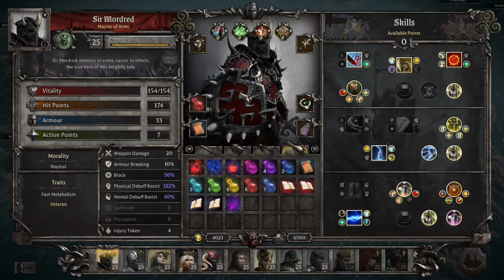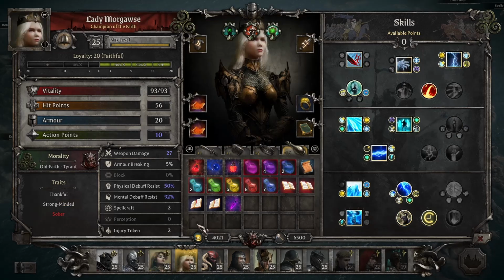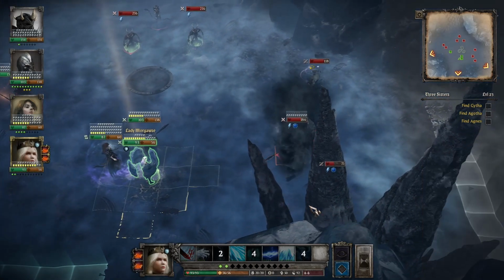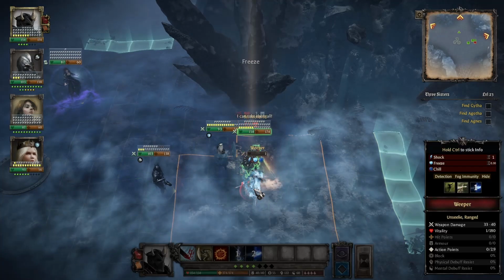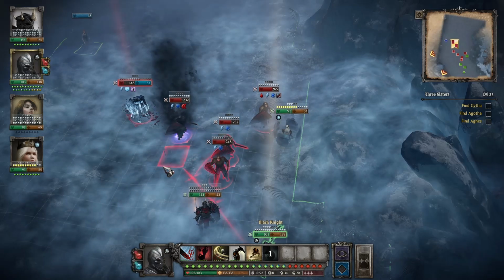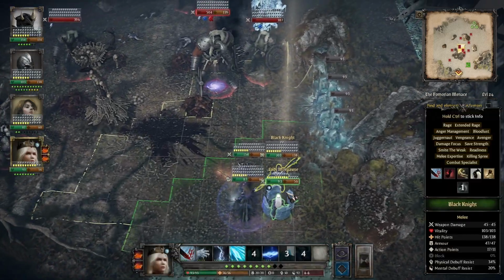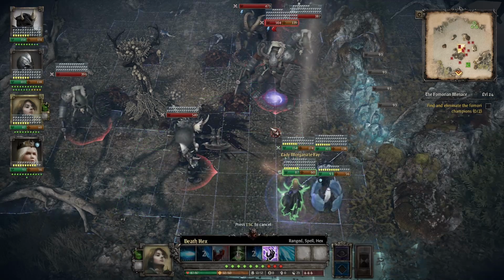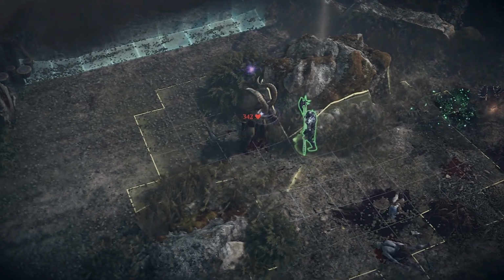King Arthur: Knight's Tale - Old Faith/Tyrant Control Team Build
This is my first team comp video, I plan to do more, showing off what has been my favorite team build out of all of my runs I've done so far. OF/T is also my favorite alignment in game due to the awesome heroes it gets overall. This team focuses heavily on diminishing your opponent's capability to fight back or do much of anything at all. Some fights you will have the enemies skipping their entire turns altogether. It's very powerful and very fun trying to figure out how to maximize your battlefield control.
Time Stamps:
0:00 - Team Comp and Roles
3:56 - Fight 1 (How to Fight Scattered Enemy Spawns)
7:38 - How to Skip the Entire Enemy Team
9:19 - Fight 2 (How to Fight Distant Enemy Spawns)
11:30 - Fight 3 (How to Fight Elites and Heavy Bruisers)
16:35 - Wrap Up